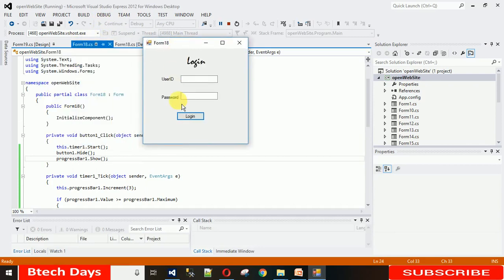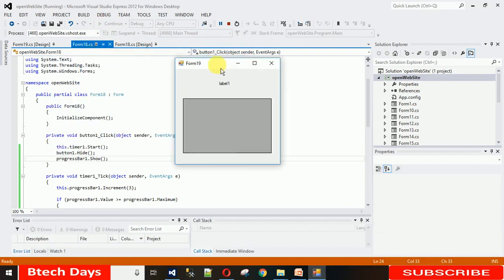C# How to use progress bar and how to move to another FORM when its filled